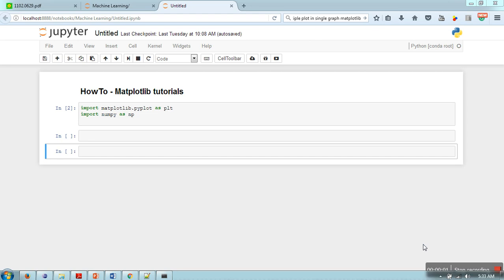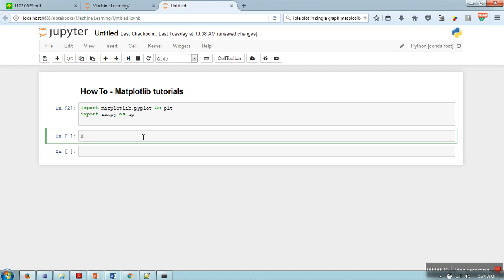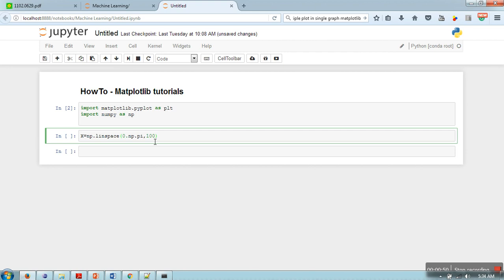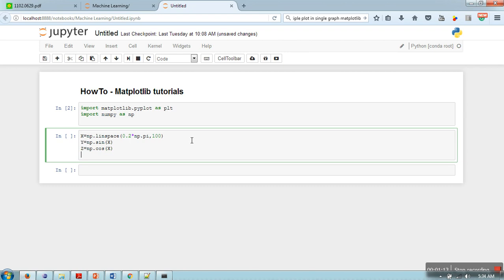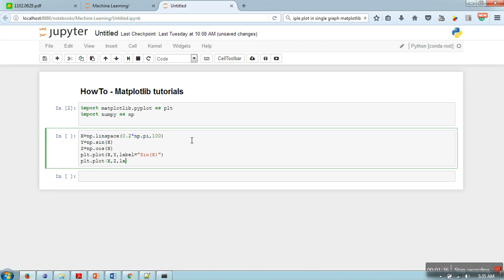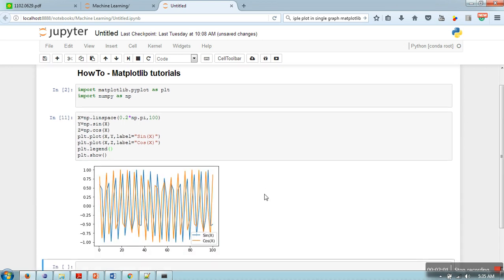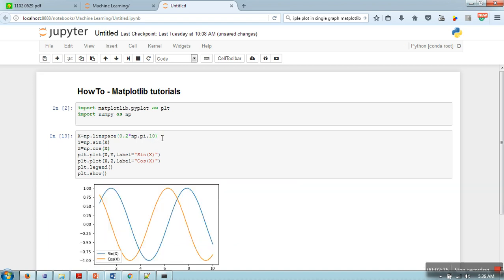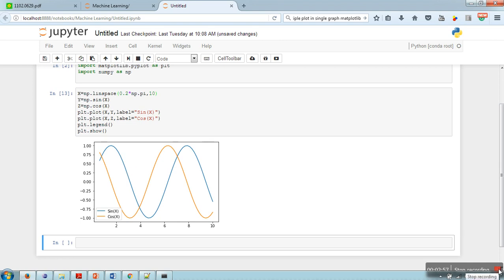How to show Multiple Curves in Single Plot with Legend : MatplotLib Tutorials # 3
This video will show you how to plot sin and cos curve in single plot with legend information.